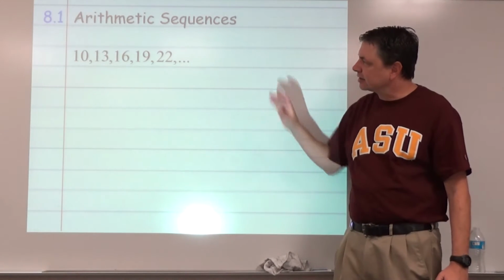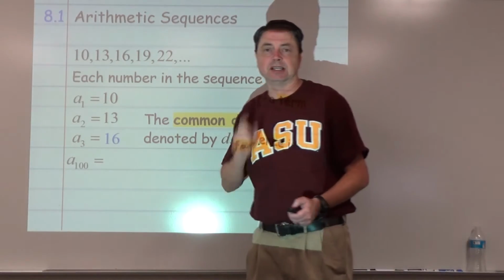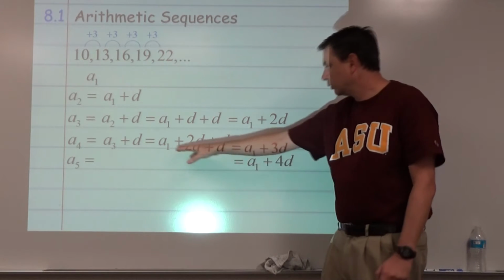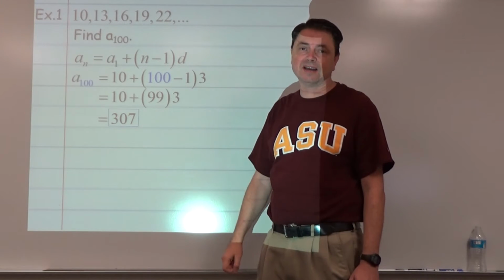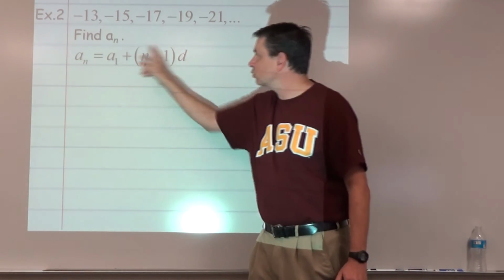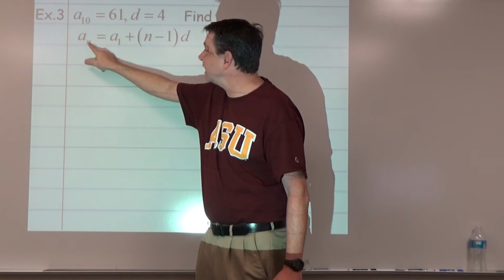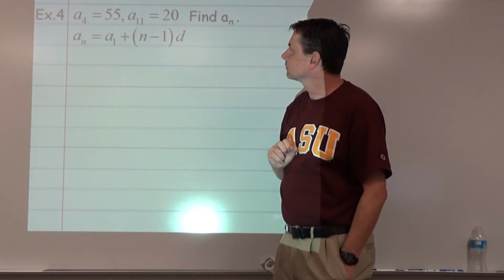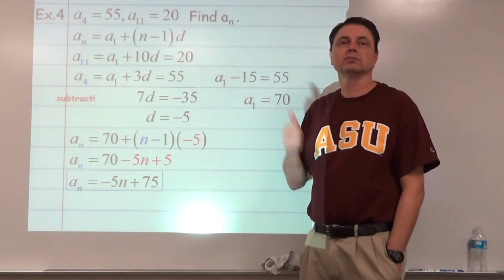Problem Solving A 8.1 Arithmetic Sequences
Lesson 8.1
Arithmetic Sequences